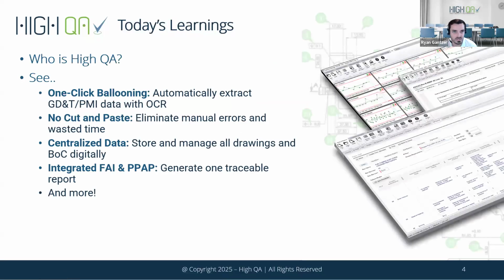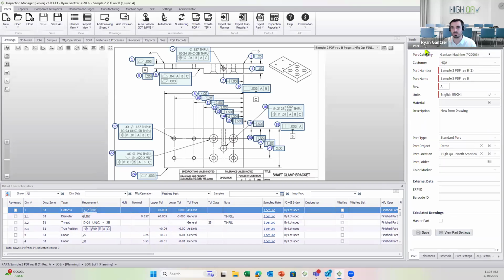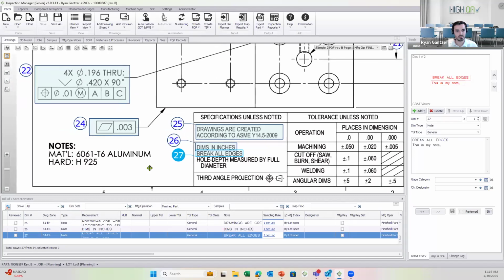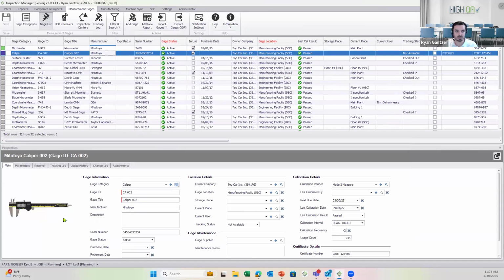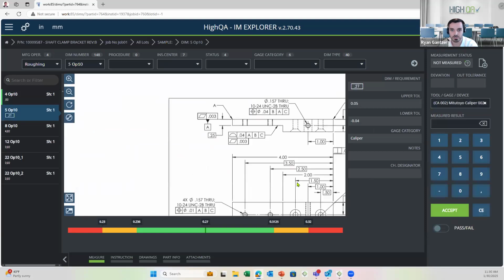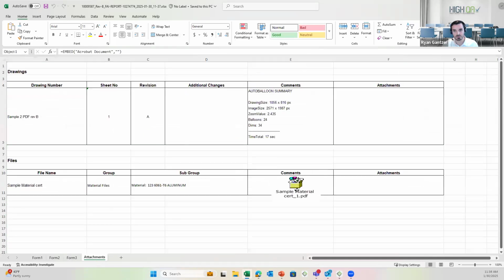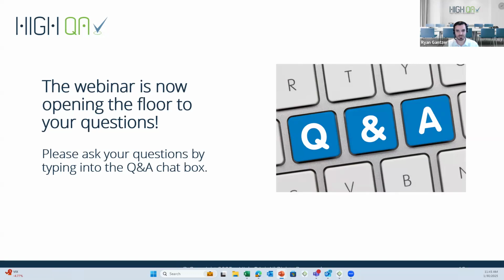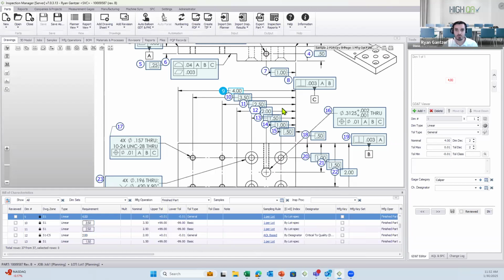AutoBalloon & Extract GD&T in 2 Minutes - Speed Up Ballooning, FAI’s, PPAP’s and More!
Speed up ballooning - don’t let it eat up hours or days. With High QA’s one-click ballooning, you can quickly balloon drawings, extract GD&T and create a bill of characteristics in minutes.

Watch this webinar and see how to...
One-Click Ballooning: Automatically extract GD&T/PMI data with OCR
No Cut and Paste: Eliminate errors and wasted time
Centralized Data: Store and manage all drawings and BoC digitally
Integrated FAI & PPAP: Generate one traceable report

View now to discover faster ballooning, FAI, PPAP and more!